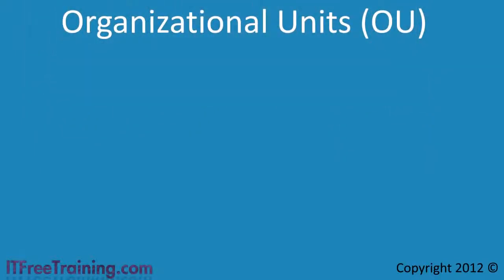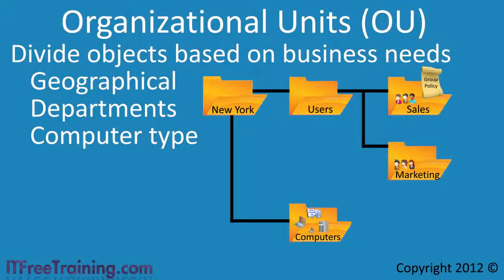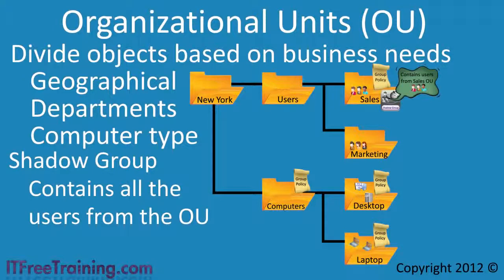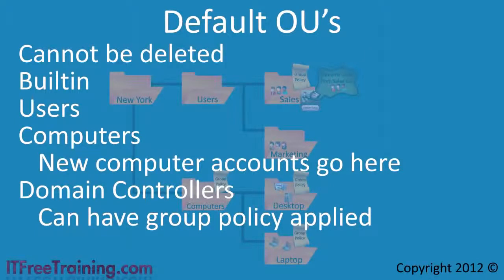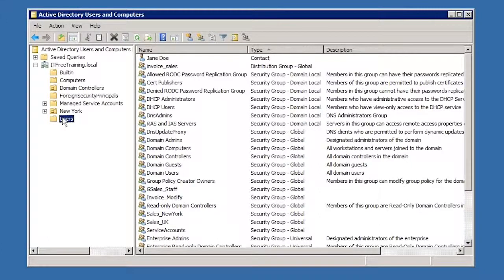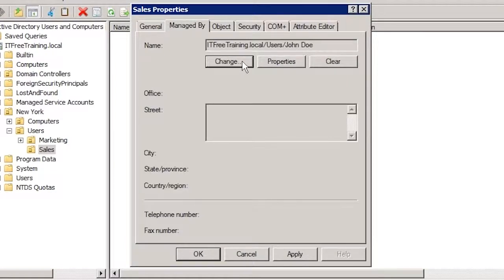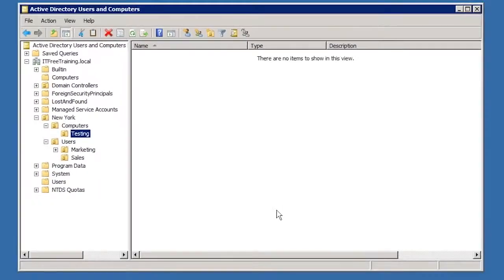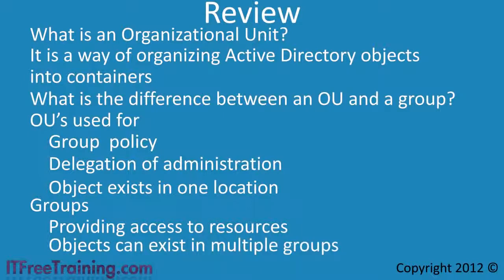MCITP 70 640 Organizational Unit & Shadow Groups